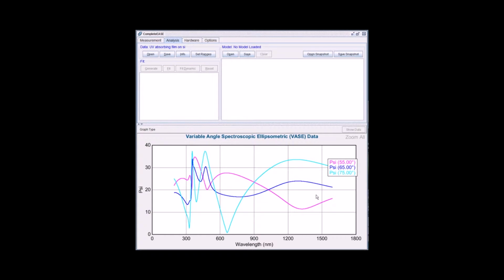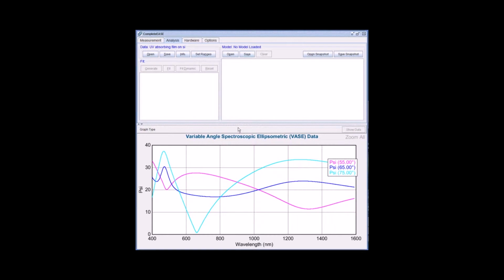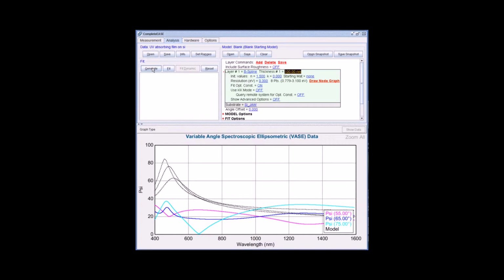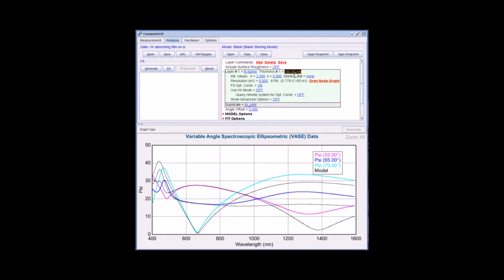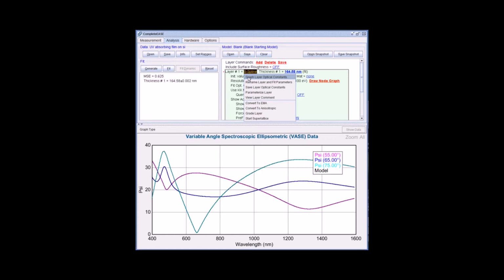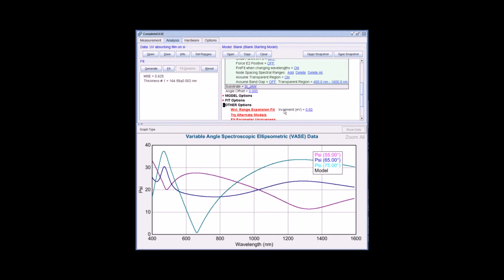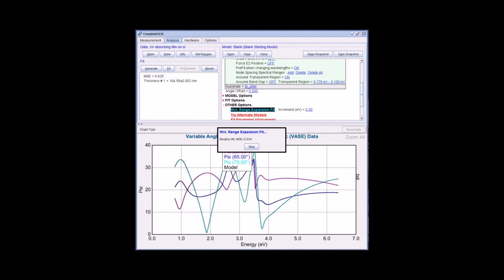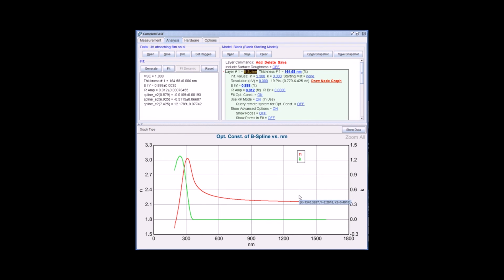CompleteEASE Tutorial UV Absorbing Film on Silicon